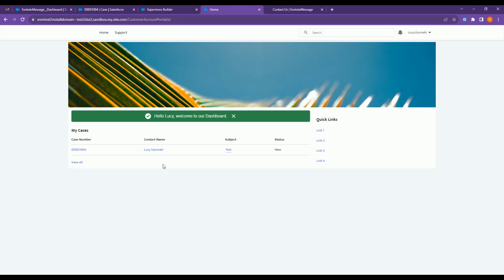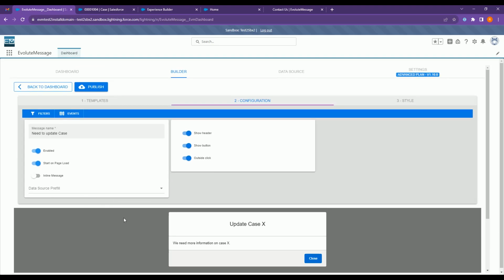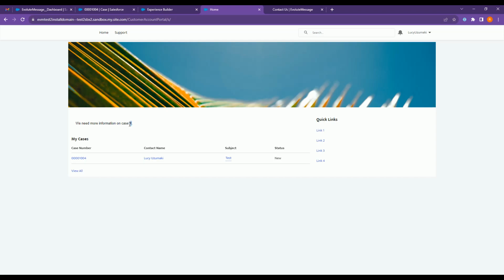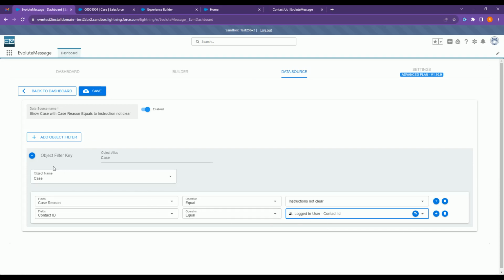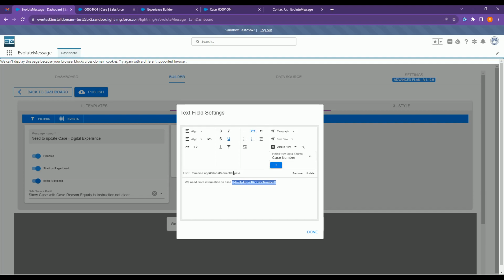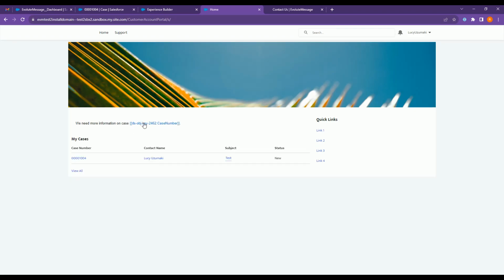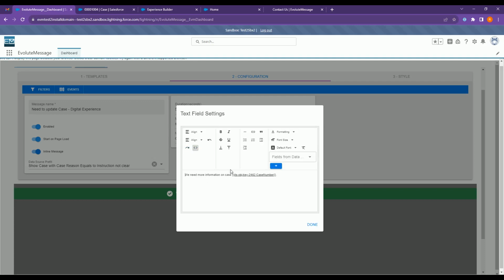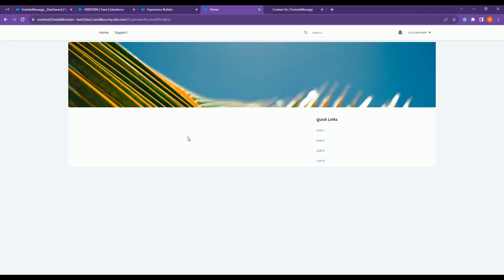Show a Toast Notification in Digital Experience when specific field changes - EvoluteMessage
In this video we will show how to add a notification in digital experience when a Case has Reason Field set to a specific value.

Steps
1. Adding the Message
2. Making the message to Prefill the Case Number into the Notification
3. Making the message to show or hide depending if the case data source returned record